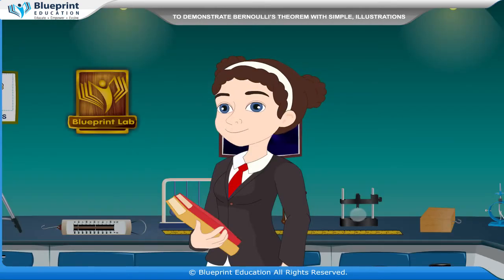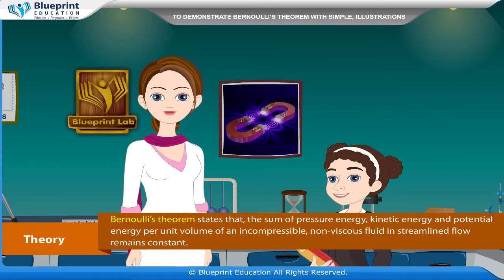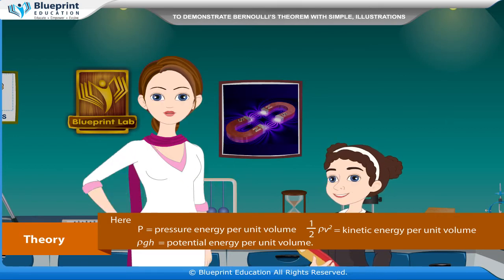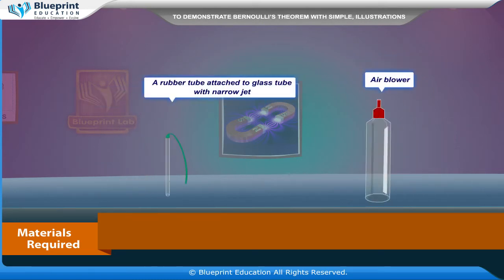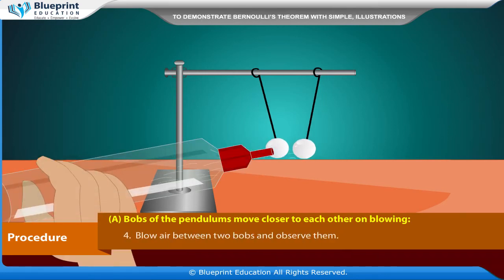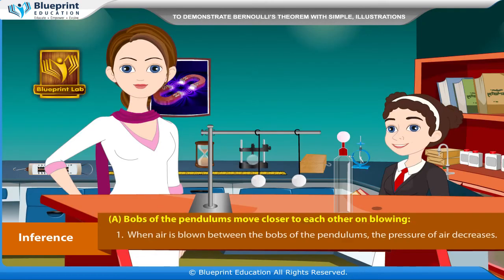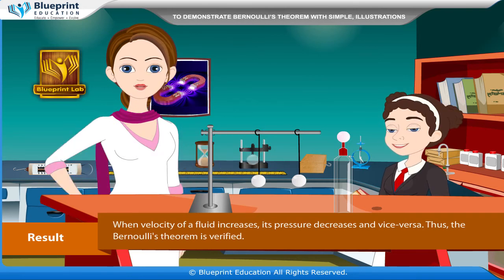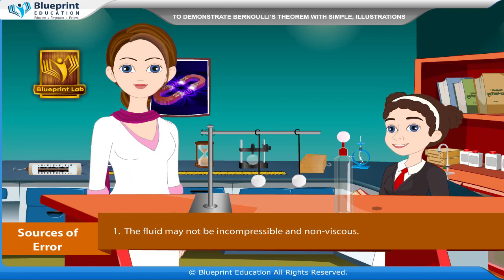Bernoulli's theorem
To demonstrate Bernoulli's theorem with simple illustrations.